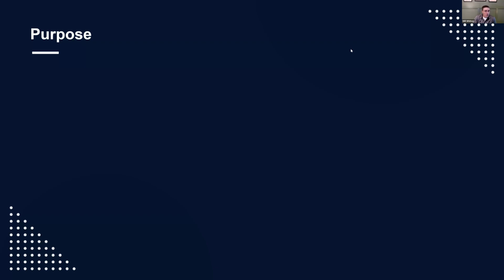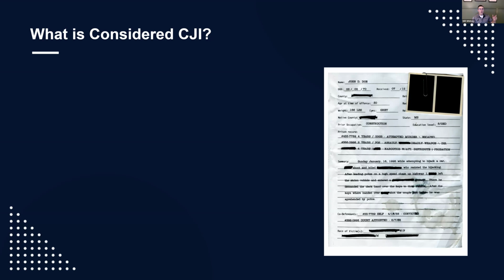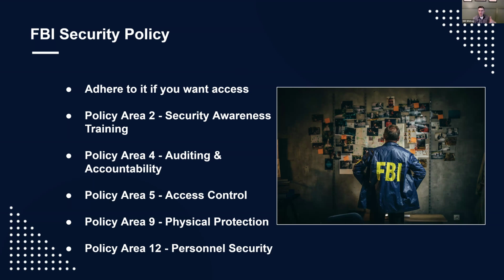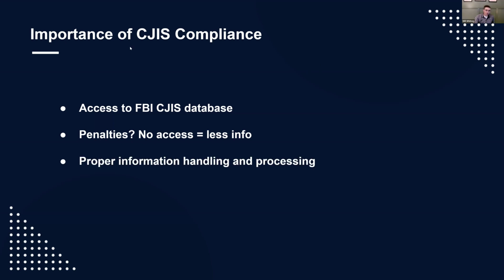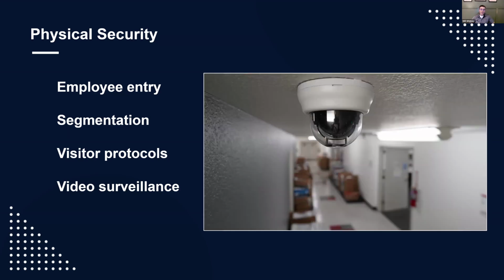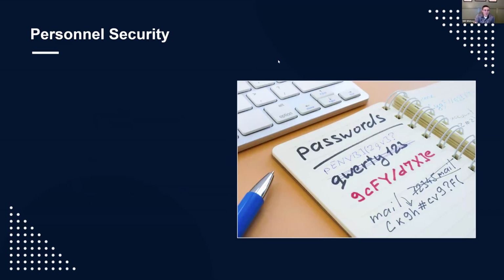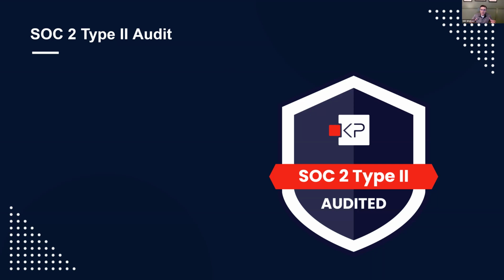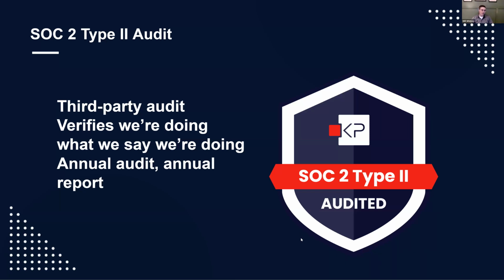Scanning Criminal Justice Records? Here's What CJIS Demands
If you're working with a scanning company to digitize criminal justice information systems (CJIS) records, it's critical to choose a partner that fully understands and complies with CJIS security protocols.

In this webinar, we cover:
✅ What CJIS compliance means in the context of digitization
✅ Why it matters for law enforcement and government agencies
✅ How BMI Imaging ensures secure scanning aligned with CJIS standards

Whether you're planning to scan criminal records, booking logs, or case files, this session provides the clarity you need to move forward confidently.